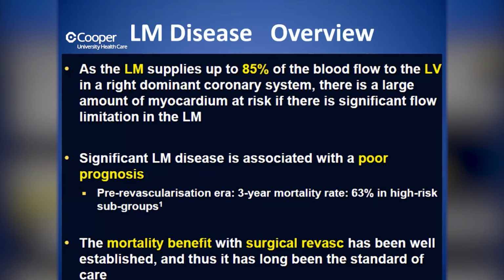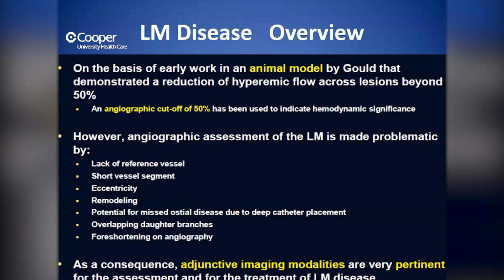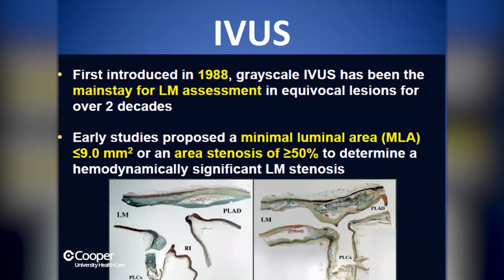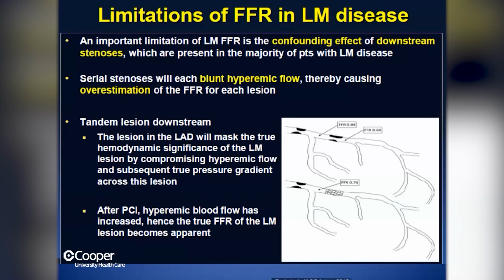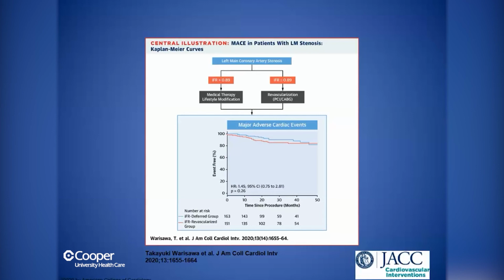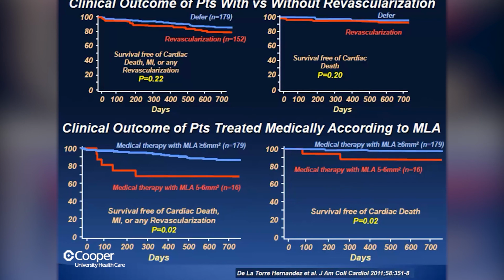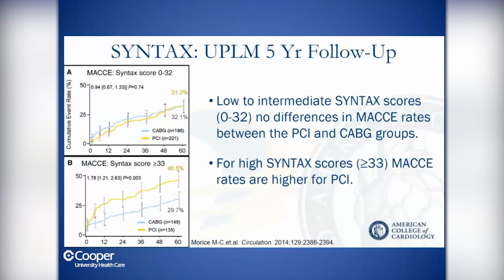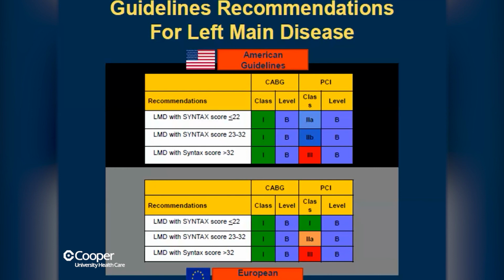Assessment and Overveiw | Janah Aji